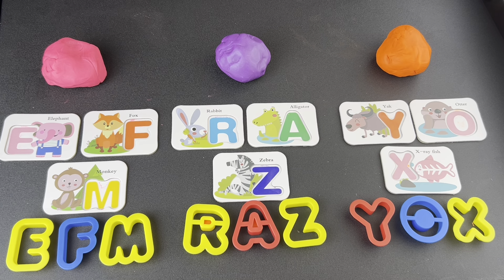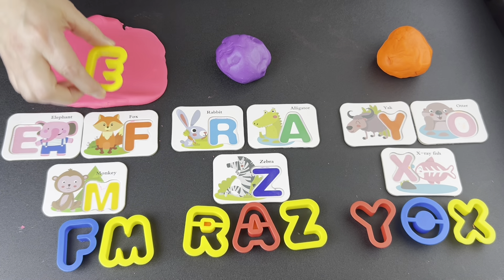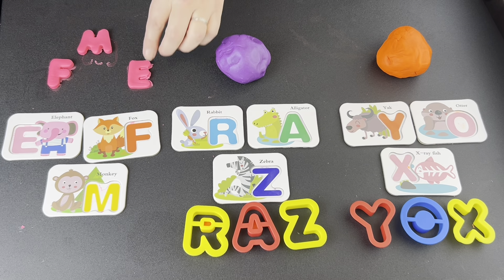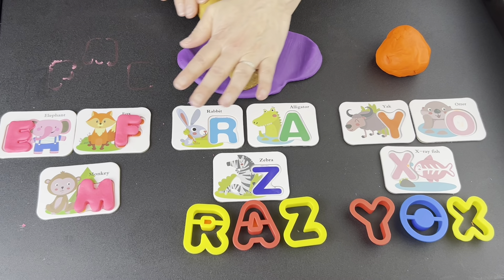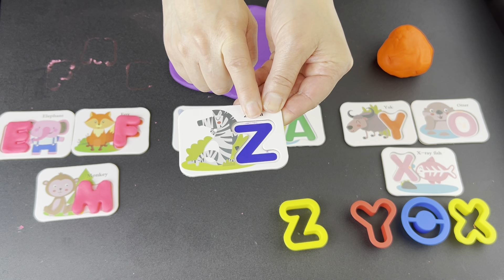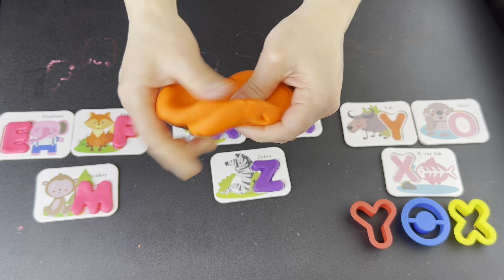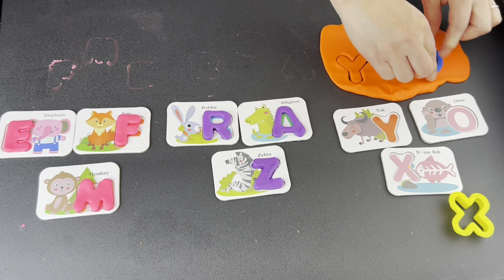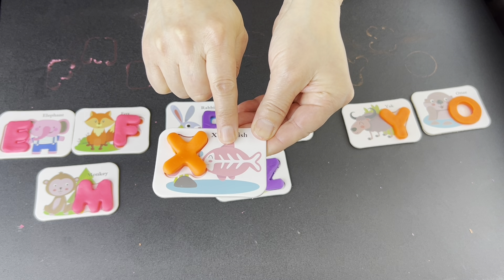Teacher Lori - Learning Videos for Toddlers and Preschoolers - ABC - Letter Sounds - Toy Videos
Fun Learning Videos with a Real Teacher - Educational Videos and Activities for Toddlers and Preschool Kids - Best Educational Toy Videos for Preschoolers